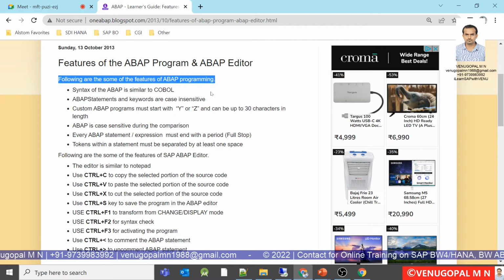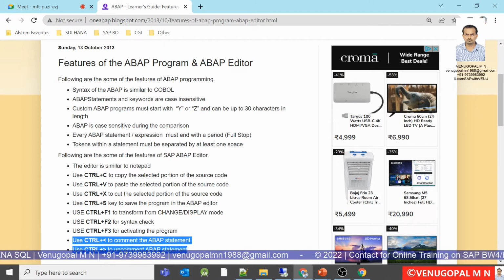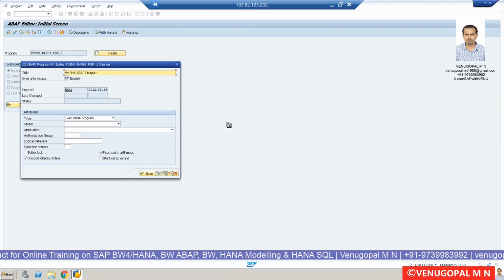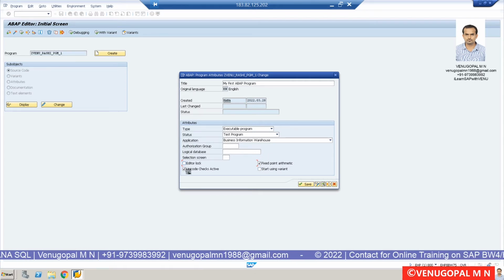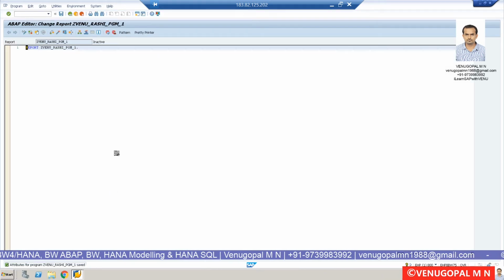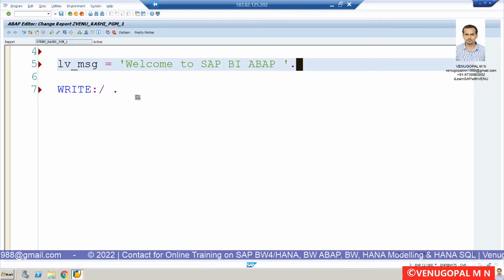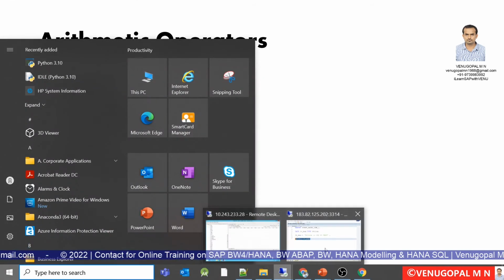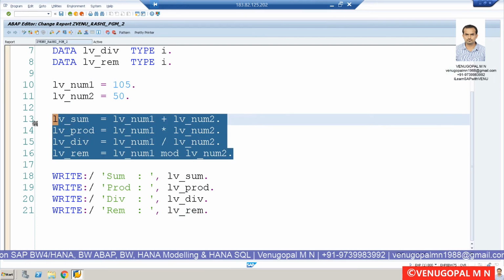SAP BW ABAP : Session 1 for UK based Indian Student : VENUGOPAL M N : iLearnSAPwithVENU